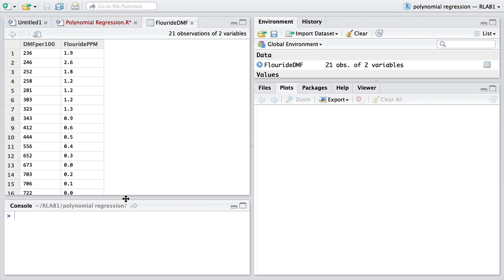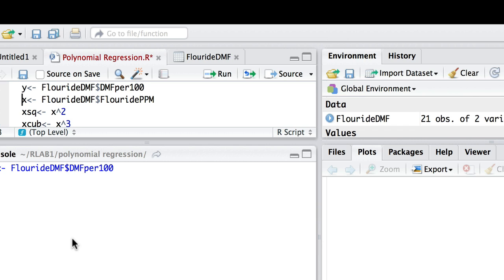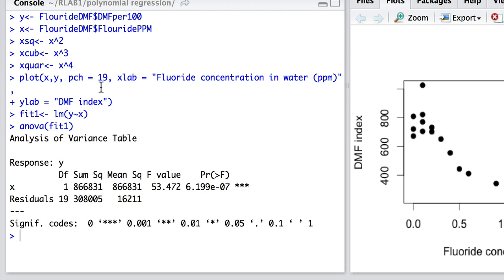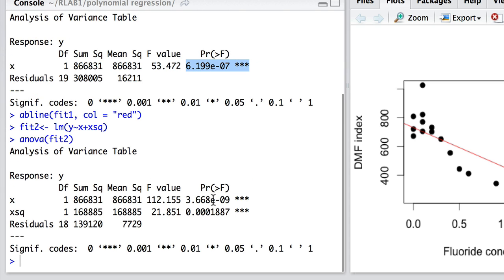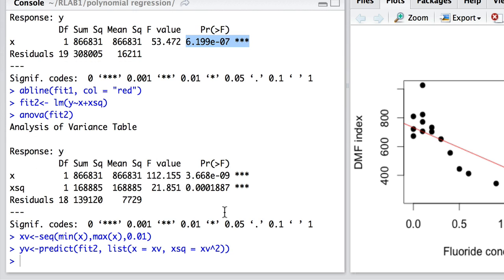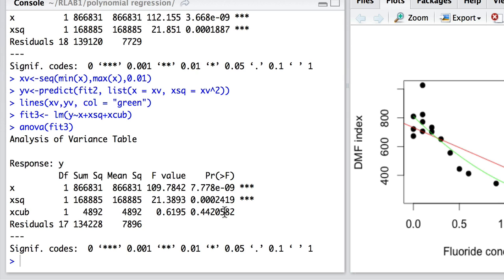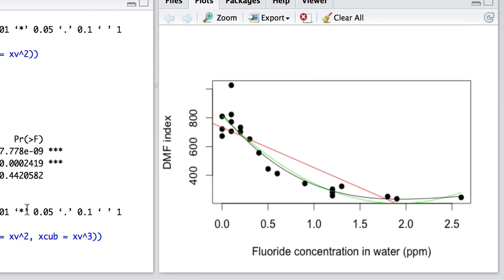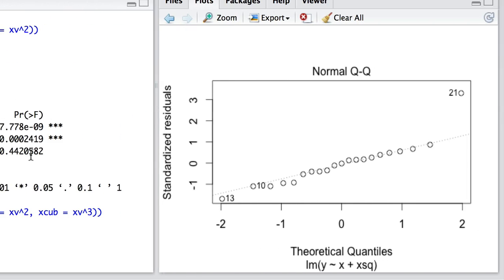Polynomial Regression in R Part 2: Practice